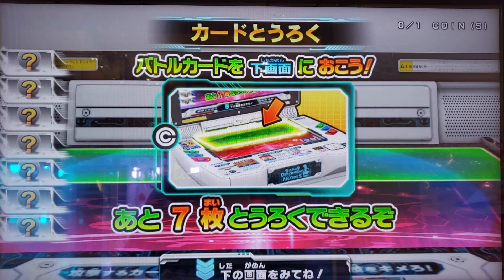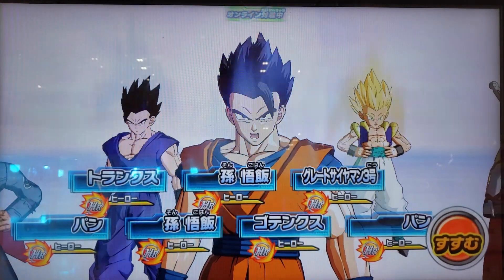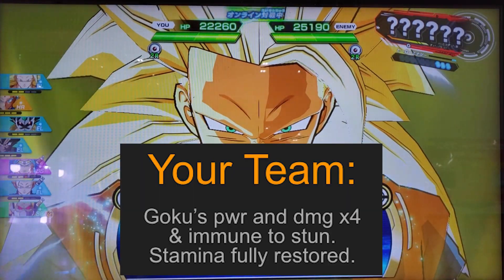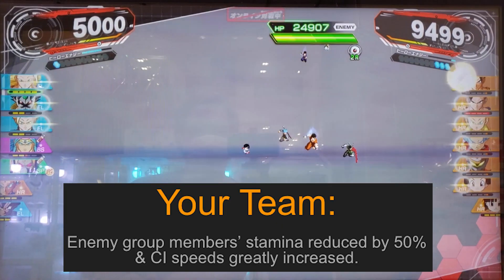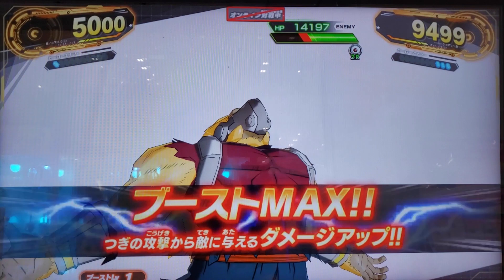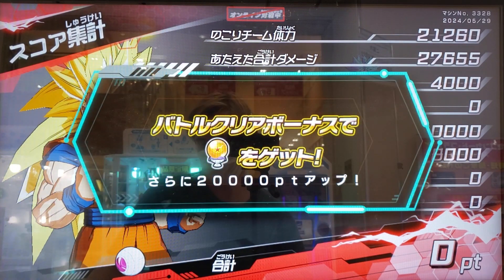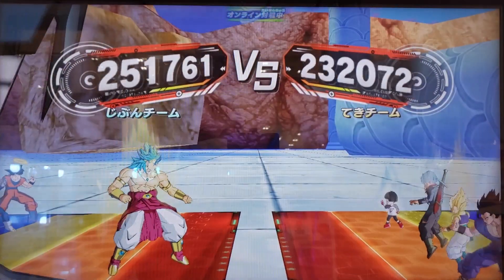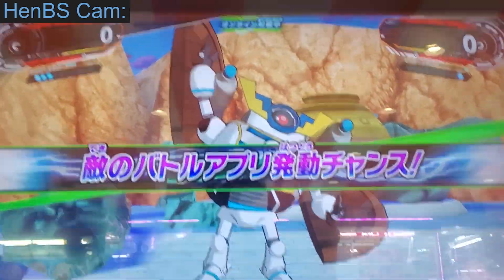PURE SAIYANS vs HYBRID SAIYANS! (Dragon Ball Heroes Friend Battle #58)